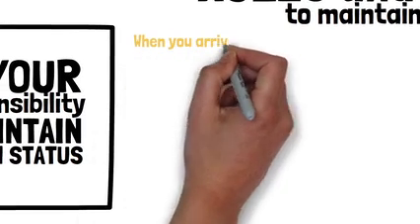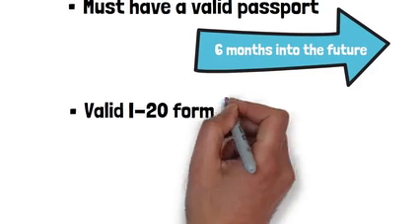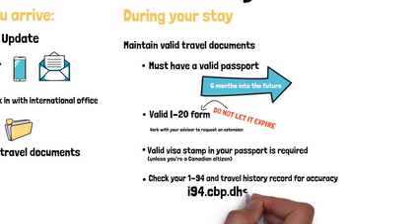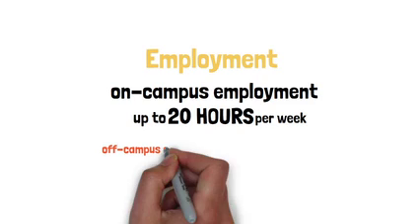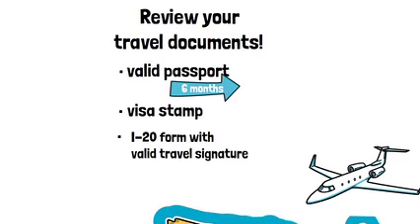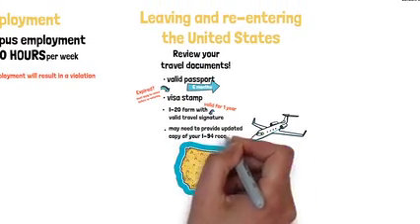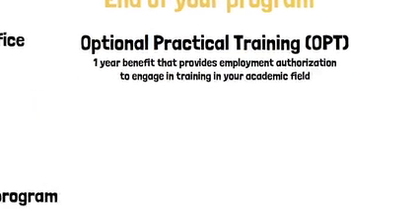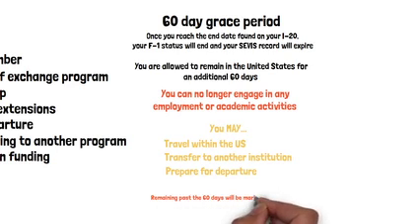Maintaining Your F-1 Status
Learn how to maintain your F1 status as an international student